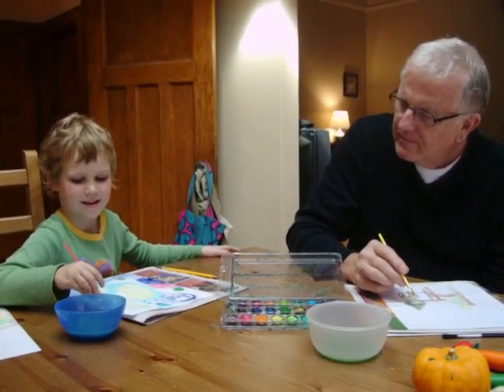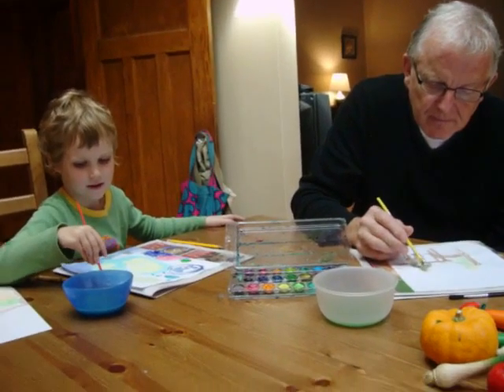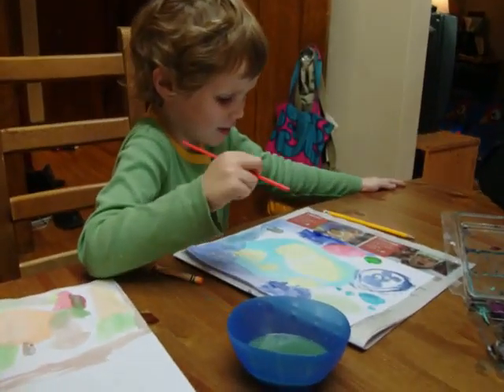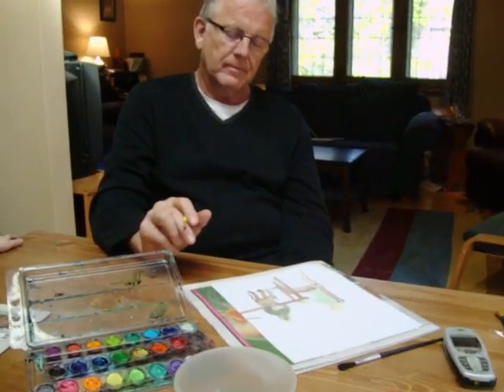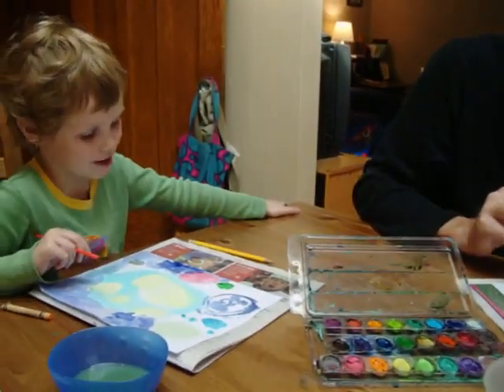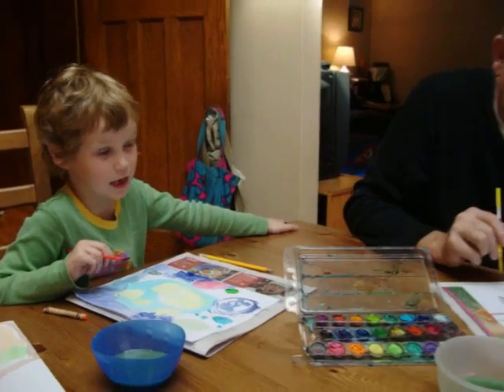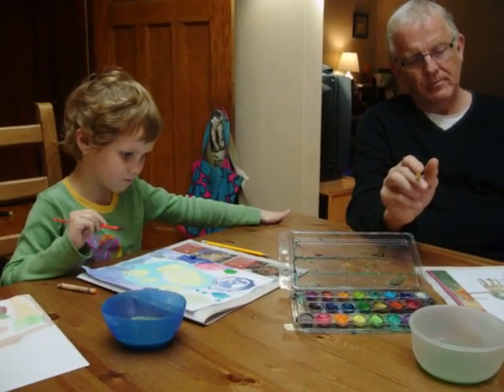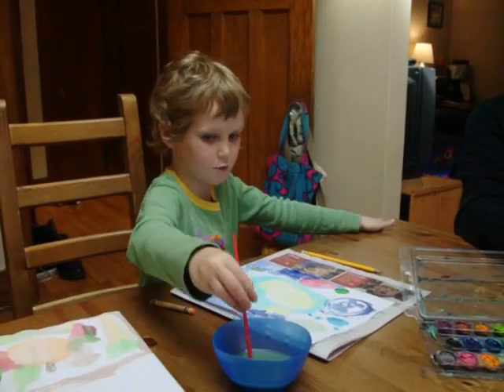Charlie painting with grampa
Charlotte doing watercolours with her Grampa